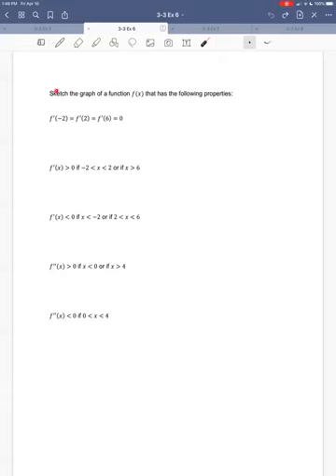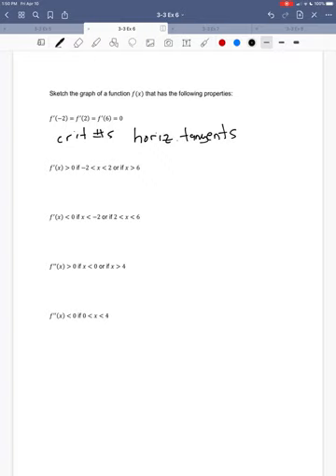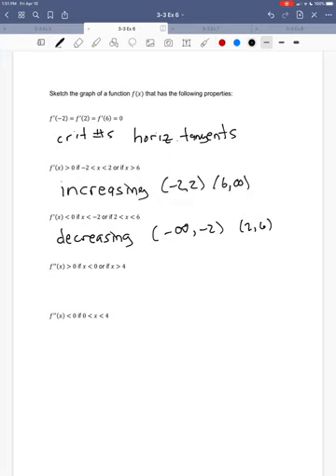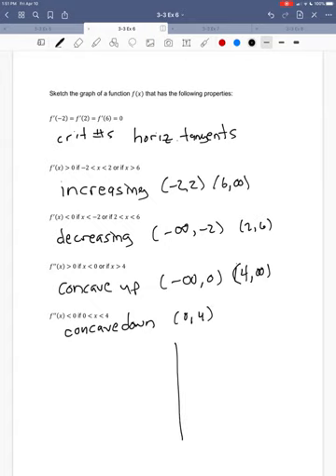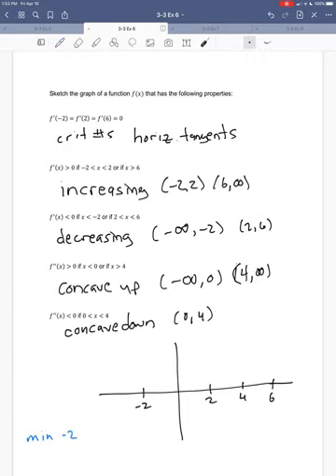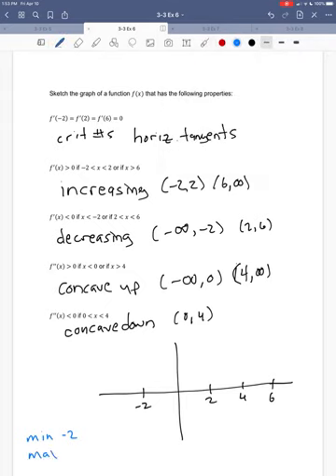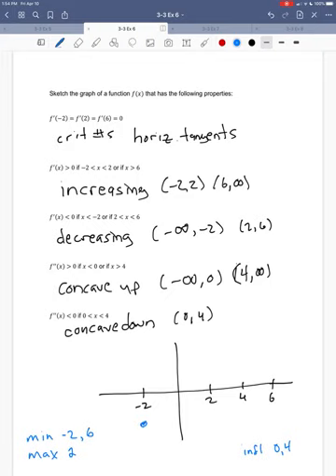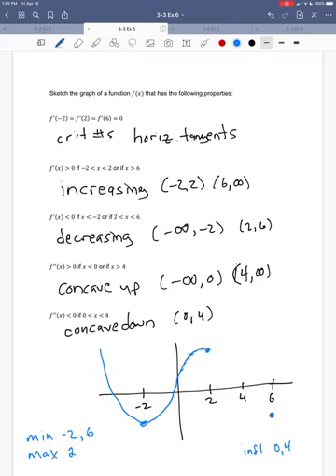Derivatives and Graphs: Example 6